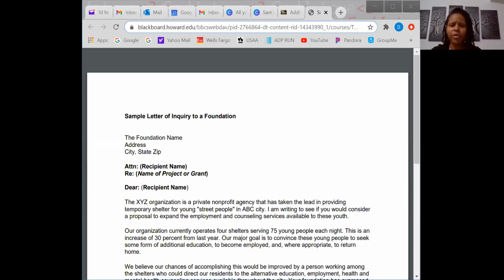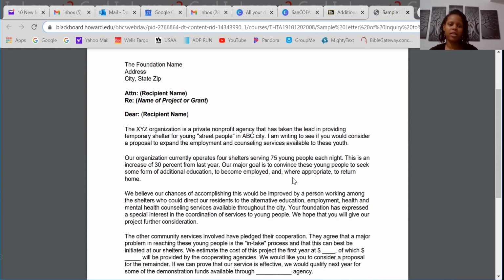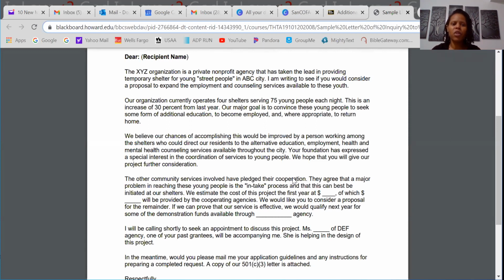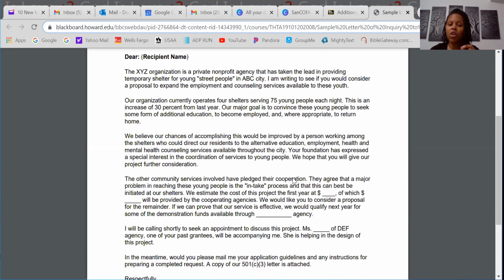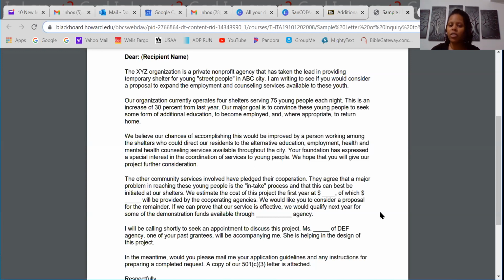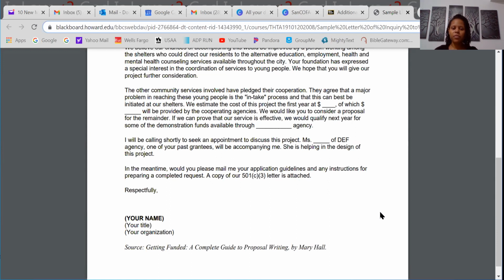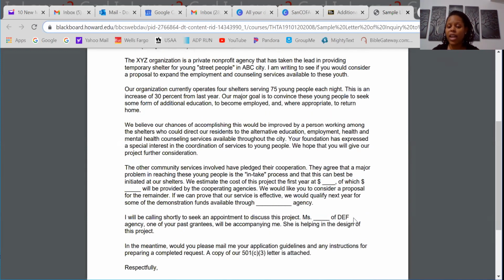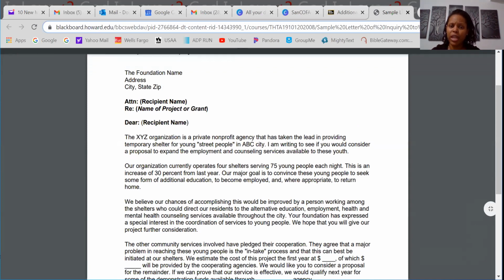Fundraising for the Arts- Grant Writing Lecture- Part 2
Tues 10/27